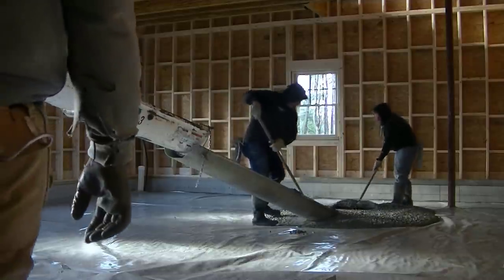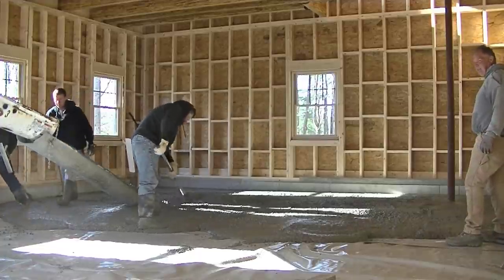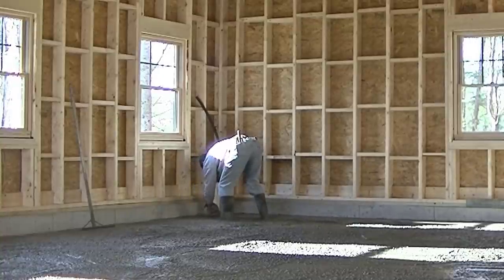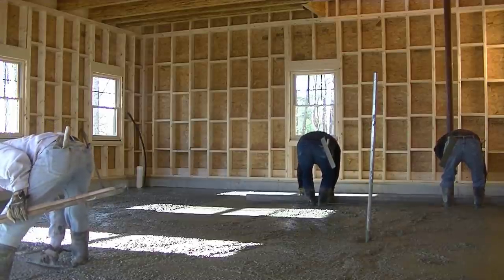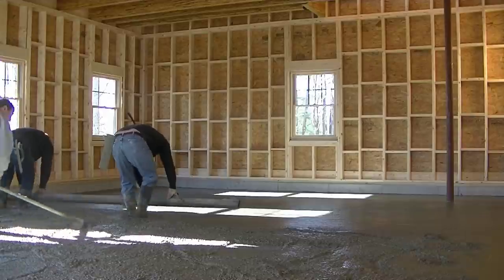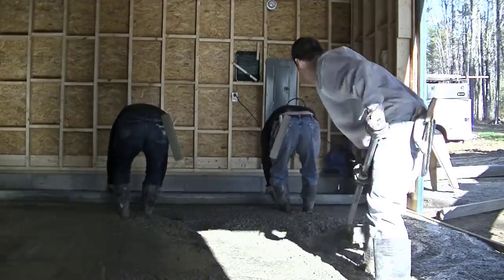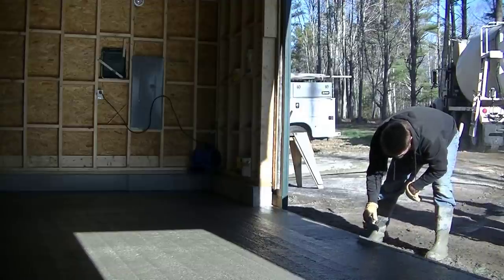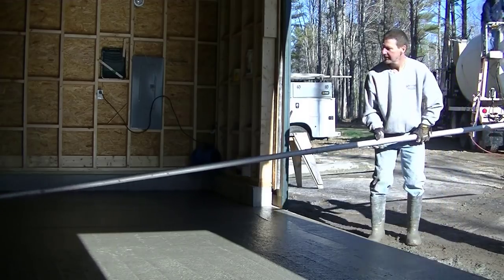How To Pour A Concrete Floor For An Existing Garage. (32' X 24' Garage)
How to pour a concrete floor for an existing garage.
In this video I'm showing you how to pour a garage floor that's 32' x 24' x 4" thick.
The concrete for this garage floor is a 3500 psi mix with micro fiber mesh. I also installed a 6 mil poly vapor barrier to help block moisture from coming up through the concrete.
My technique for pouring a concrete floor is basically mix the concrete to a workable slump (how wet or dry it is) then pour out most of the concrete.
I set my center grade using a Laser Level (link down below) and I float my edges to the chalk line grade I established earlier on the foundation walls.
I screed the concrete floor (it slopes from back to front 2.5") then I bull float the concrete smooth.
That's the basic pouring technique I use for all my concrete floors, especially garage floors.
The next step is to wait for the concrete to set up enough to power trowel it smooth. You can learn how to do that in The Concrete Underground below.

MARSHALLTOWN SHOCKWAVE VIBRA-SCREED:

TOPCON LASER LEVEL:

DEWALT PENCIL VIBRATOR TOOL:

INVERTER GENERATOR LIKE WE USE:

HAND FINISHING KNEE BOARDS:

MAG FLOAT & STEEL TROWEL SET:

2" MARGIN TROWEL:

CONCRETE PLACER OR KUMALONG:

CONCRETE FINISHING BROOM:

CONCRETE SCREED:

CONCRETE EDGER:

CONCRETE GROOVER:

BOSCH HAMMER DRILL: